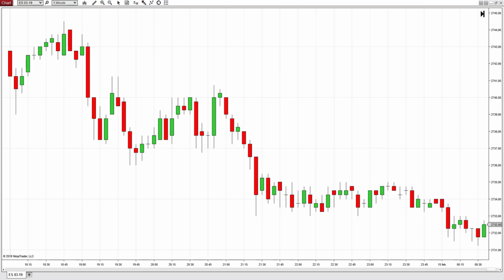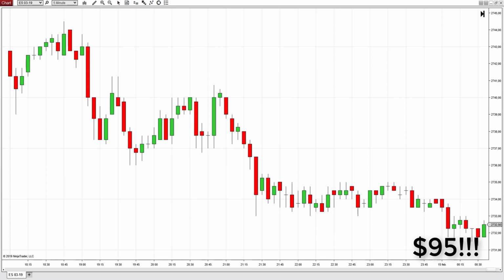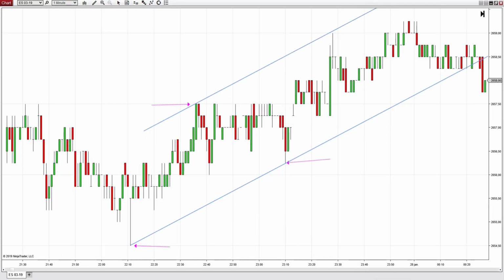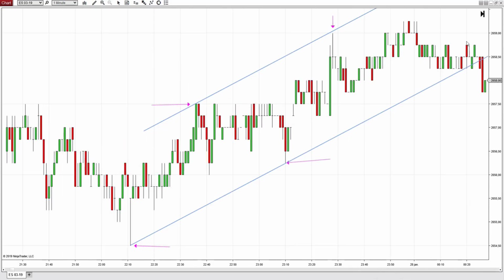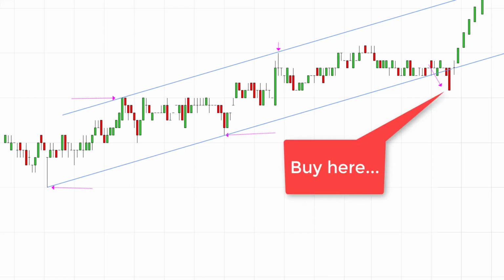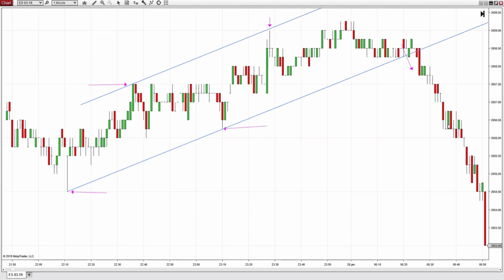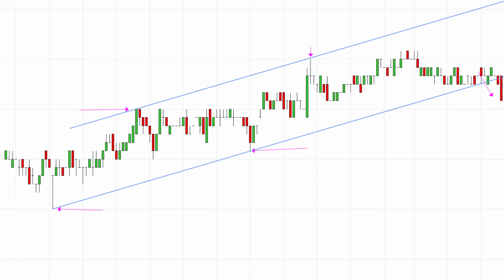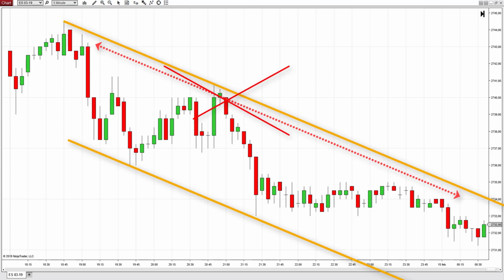How to day trade using price action: Day trading for beginners Ep.6: Support and resistance 2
Day trading for beginners: How to day trade using price action: Support and Resistance continued.

Introduction to day trading with only price action. Price action is sometimes also known as Volume Spread Analysis. Great traders like Richard D. Wyckoff, J.P. Morgan, Jesse Livermore used to trade using principles of price action.

Here's the sixth price action trading video in the series. We will go through everything from the introduction to price action, day trading and advanced technical analysis using price, volume and spread analysis. Learn how to day trade the right way.

In this video I will present more advanced support and resistance in stocks, commodities, futures or currencies. Support and Resistance is a vital part of day trading using price action. Support and resistance trading is something that definitely needs to be covered when teaching day trading for beginners

to download our get started day trading guide. You can also download the trading software that we use. Remember to sign up for our day trading mentorship programme, and check out our day trading software and courses.